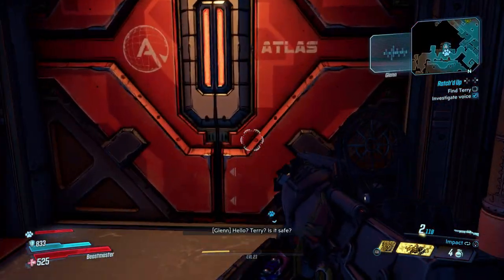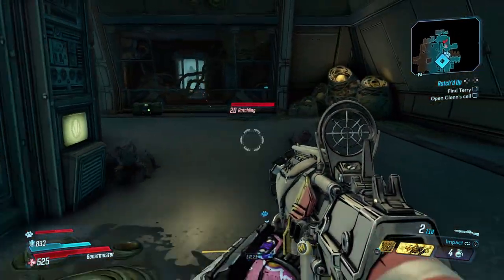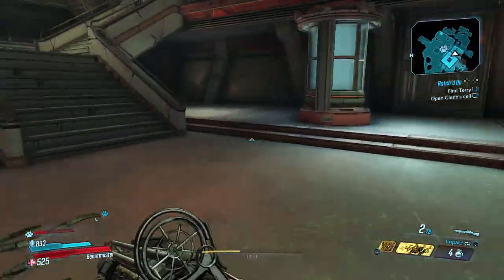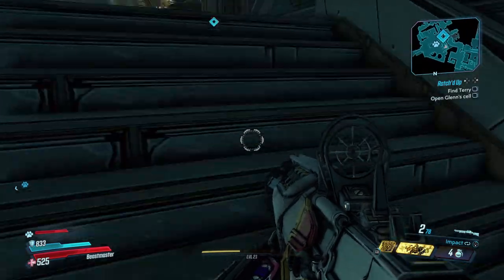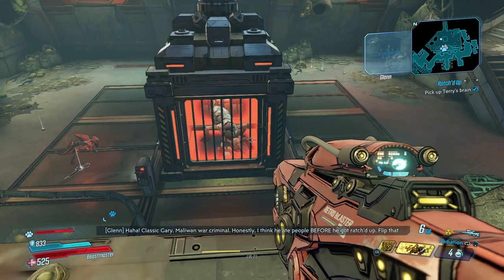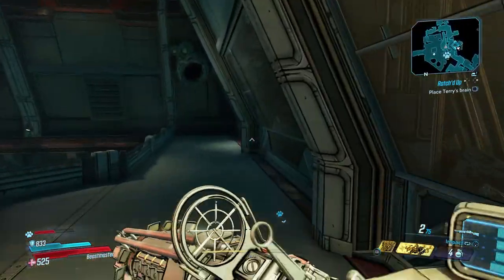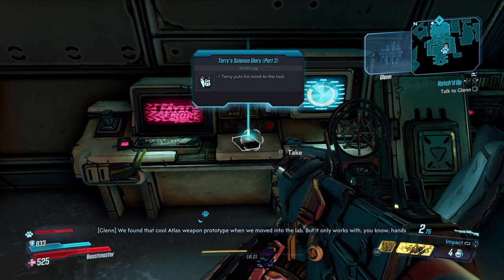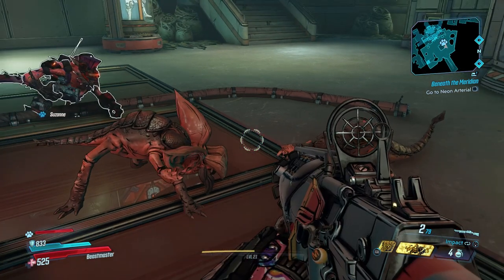Borderlands 3 Walkthrough Ratch'd Up Side Mission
Hello and welcome to Lord Fenton Gaming Let's Play Borderlands 3. I am your host Lord Fenton. In today's Borderlands 3 Walkthrough video I am doing the Ratch'd Up Side Mission. I am taking an detour from Beneth the Meredian and doing this one. So basically it is an under 20 min Borderlands 3 video. Yes it is an shocker. Anyways in Borderlands 3 Ratch'd Up side mission is a fun one. I will be honest really easy to do too. I will do the entire Ratch'd Up side mission before resuming the next video. So let's get this done and deal with Borderlands 3 Ratchs while I am at it.

Intro - 0:05

Go here for mission update - 2:22
Push this button - 2:57
Mission update - 3:50
Go Near door to Investigate voice - 3:52
Clear out Ratchs - 4:33
Hit this button to free Glenn's Cell - 8:35
Speak with Glenn - 8:47
Follow Glenn - 9:02

NOTE: Pretty straight forward and fun.

Find Terry update - 9:11
Get Terry's Brain - 9:56
Lower Cage - 10:25
Kill Gary the Ratch - 10:28
Place Terry's Brain here - 12:31
Talk to Terry - 13:06
Talk to Glenn and Ratch'd Up Side Mission Borderlands 3 is complete - 14:45

In the next video I will finish Beneath the Meridian. This one well you need to watch and yes the game changes after the next video.